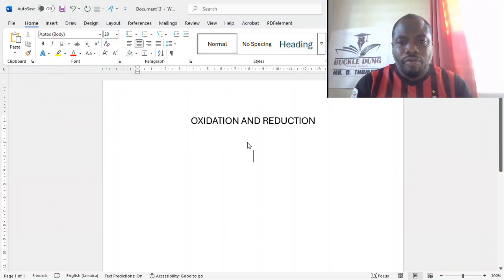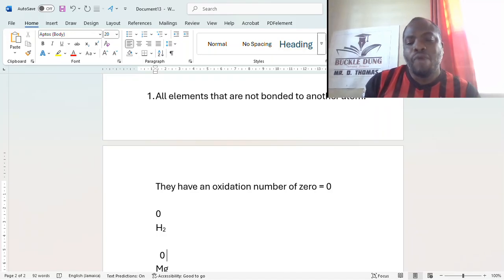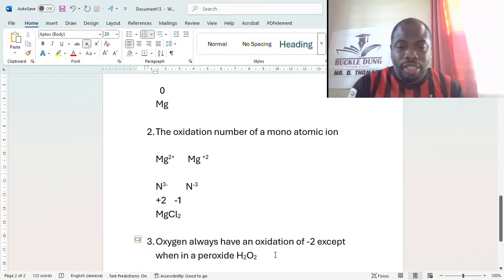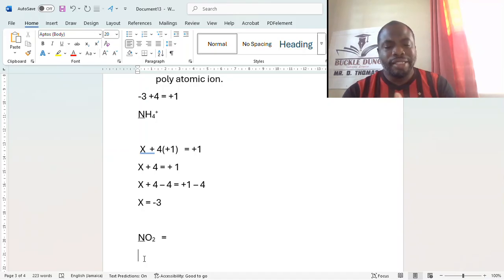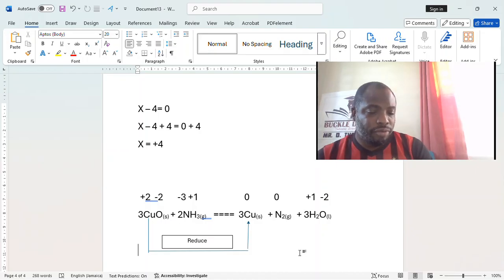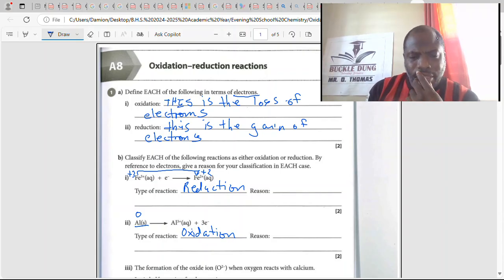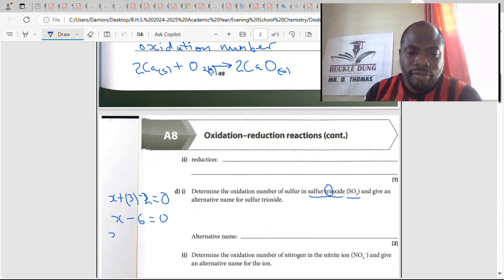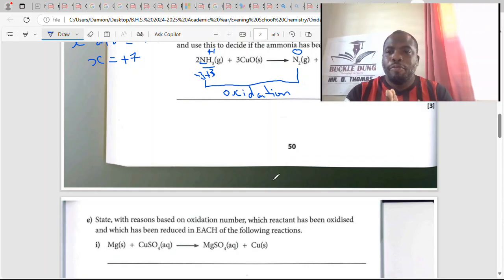CSEC CHEMISTRY Oxidation and Reduction Part 2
Provides information about oxidation and reduction